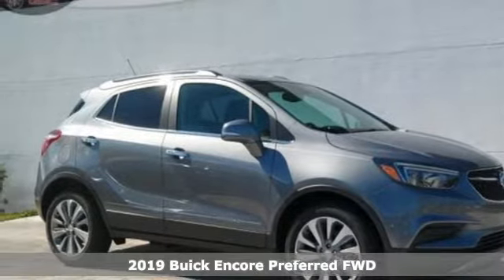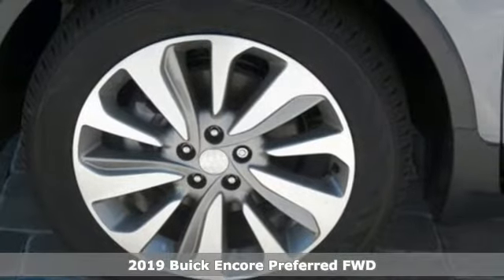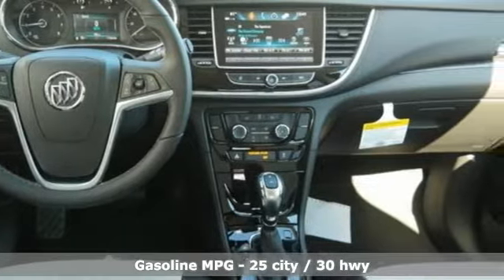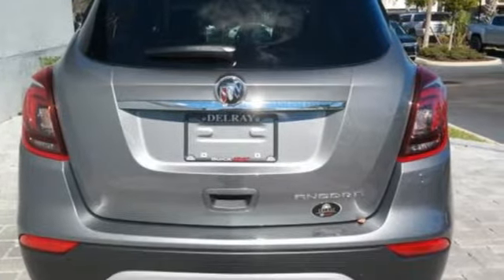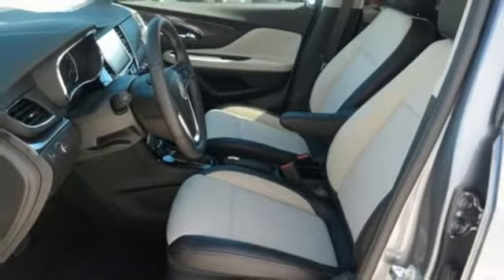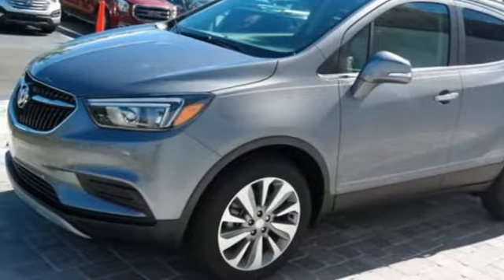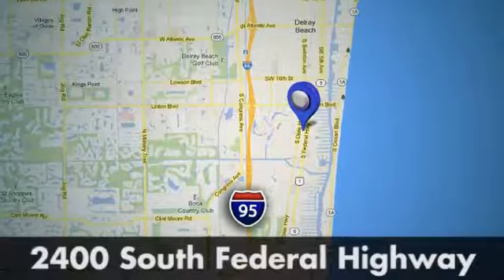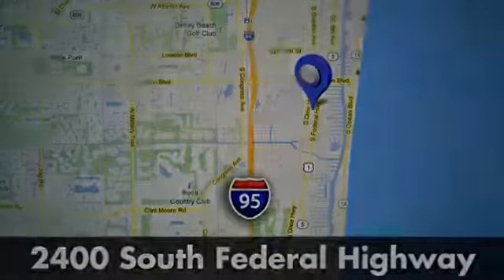2019 Buick Encore Delray FL West Palm Beach, FL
Year: 2019
Make: Buick
Model: Encore
Trim: Preferred
Engine: 4 Cyl. 1.4
Transmission: Automatic
Color: Satin Steel Metallic
Interior: Shale
Stock #: 718952BB
VIN: KL4CJASB5KB718952
Price includes: $2,500 - GM Bonus Cash Program. Exp. 01/31/2019, $1,500 - General Motors Consumer Cash Program. Exp. 01/31/2019, $250 - GM Extended Family Card and Buypower Card Bonus Cash Offer. Exp. 01/31/2019, $2,500 - GM Lease Loyalty Towards Purchase Private Offer. Exp. 01/31/2019

Address:
2400 S. Federal Highway